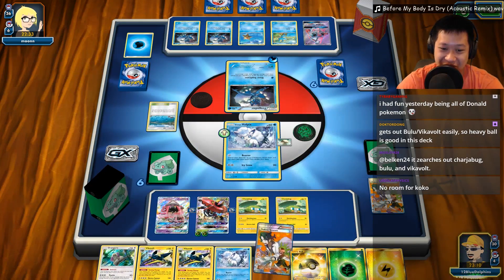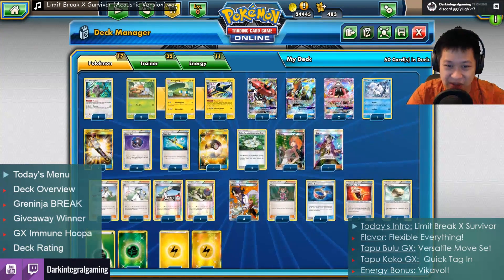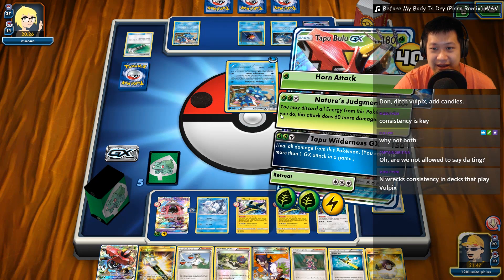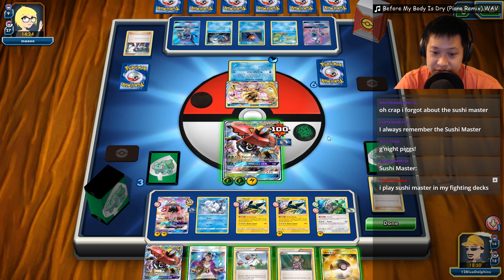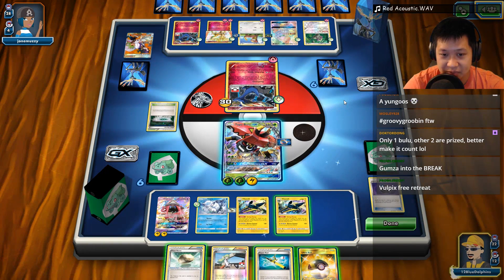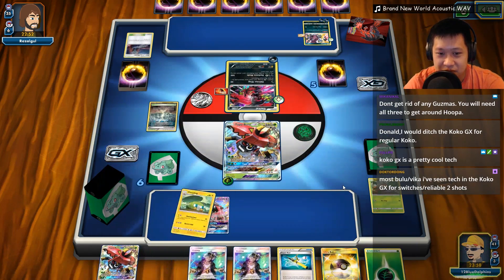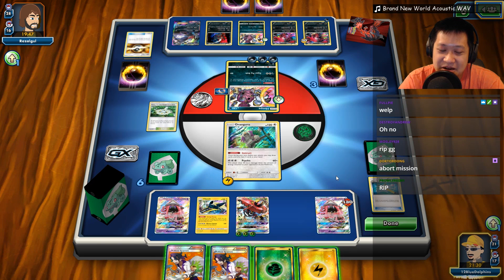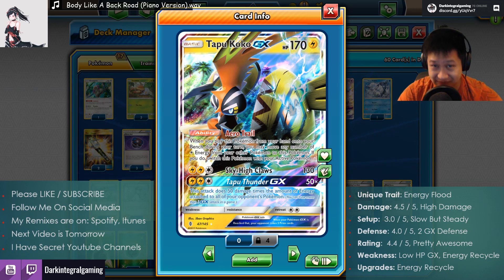Vikavolt TAPU BULU GX Deck, Strong Grass GX, Endless Energy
Visiting one of the best Grass GX cards, Tapu Bulu GX with Vikavolt energy bonus.

Today's Menu ​
Deck Overview​
Greninja BREAK 9:43​
Giveaway Winner 30:15​
GX Immune Hoopa 41:55​
Deck Rating 1:00:18